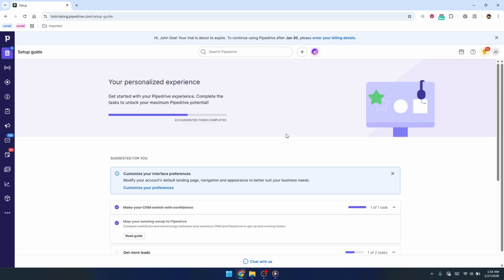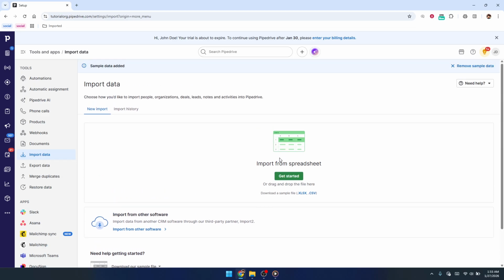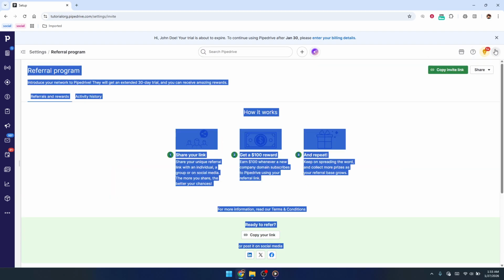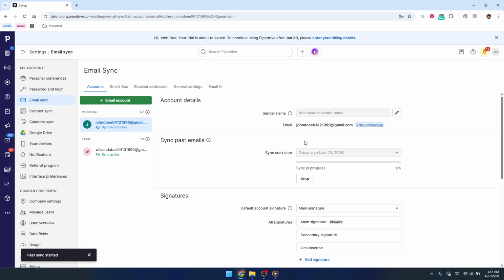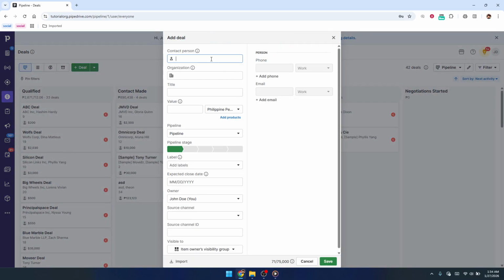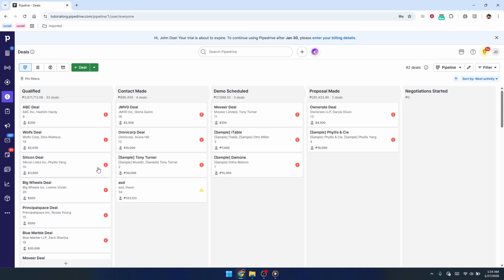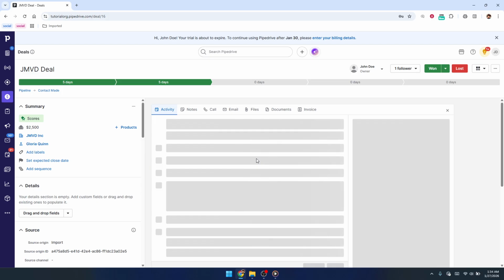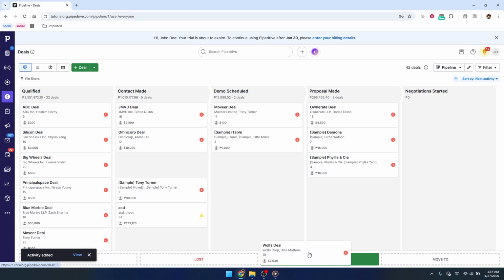How To Use Pipedrive Crm [2026 Guide]